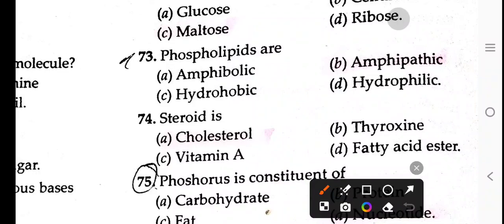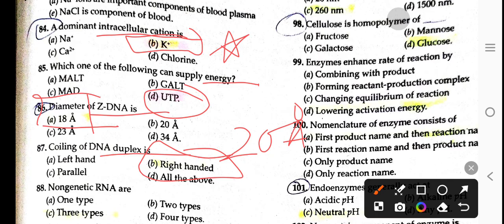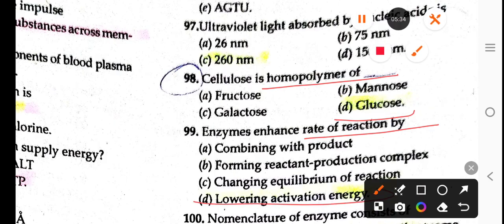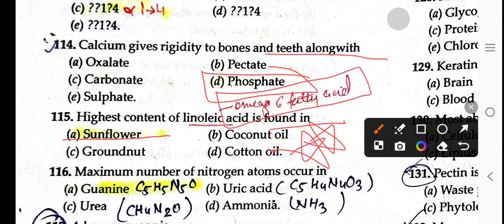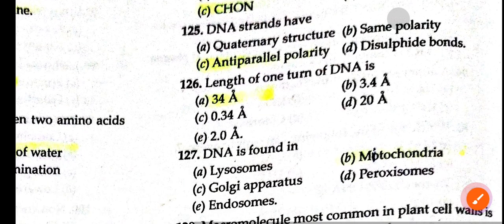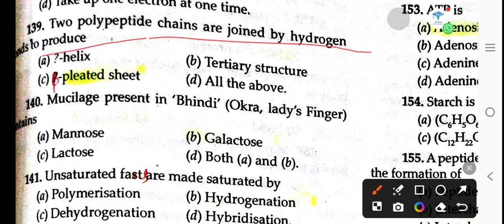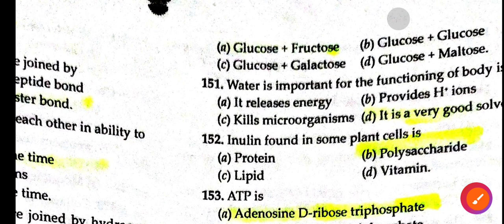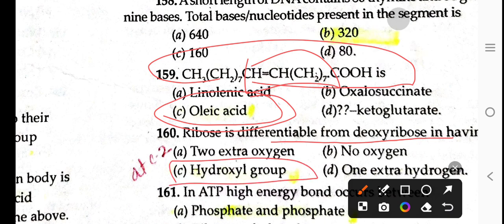TGTMEDICAL HPTET BIOLOGY BIOMOLECULES NCERT NEET MCQ